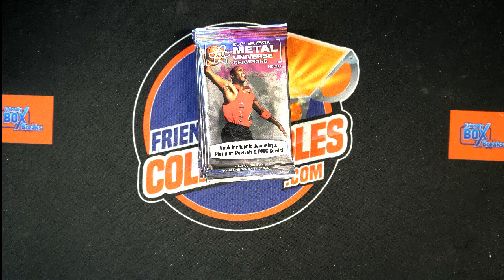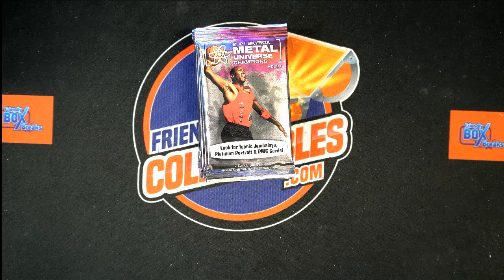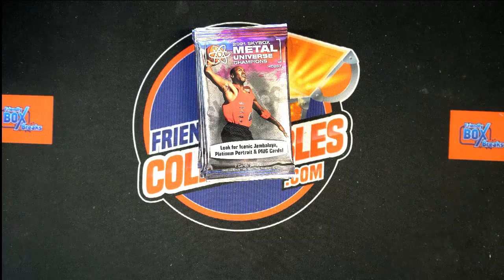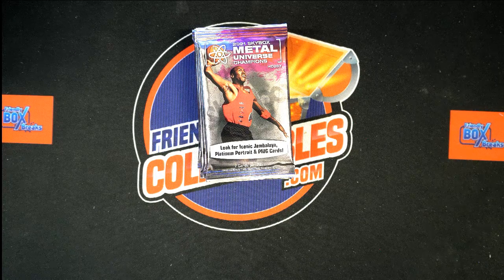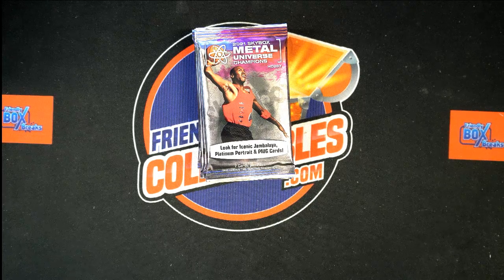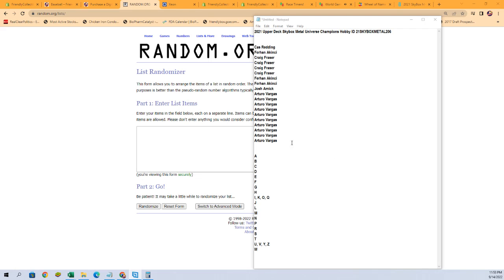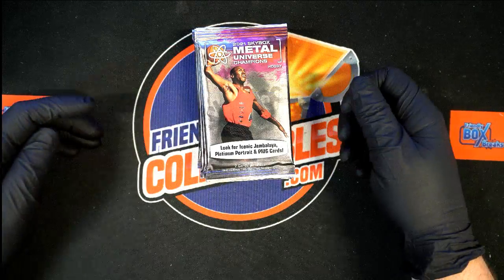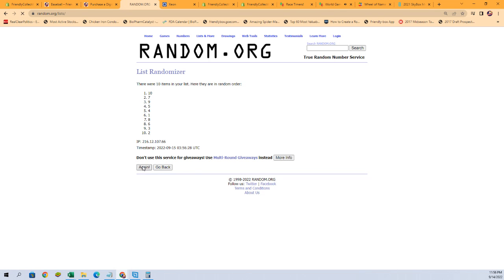Pack of 2021 Upper Deck Skybox Metal Universe Champions Hobby ID 21SKYBOXMETAL206